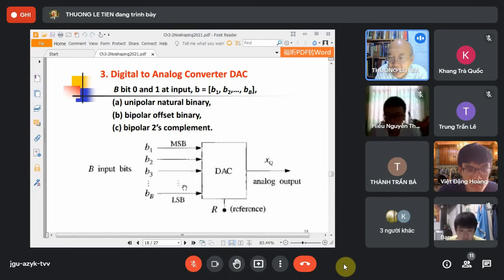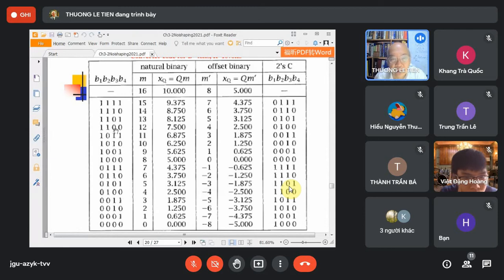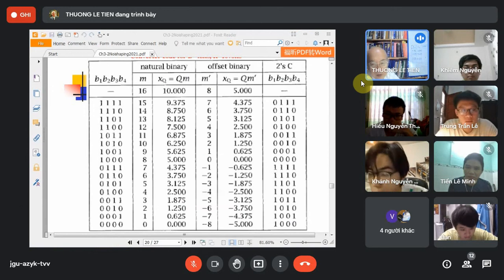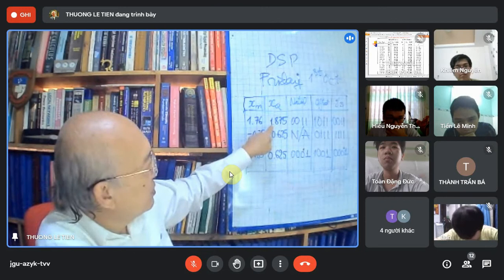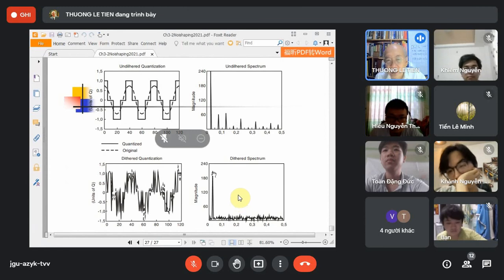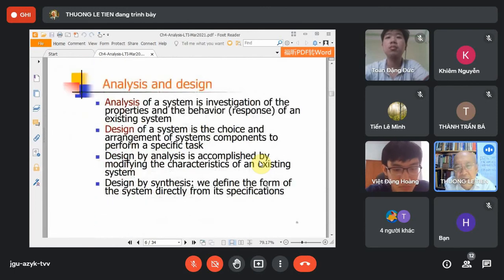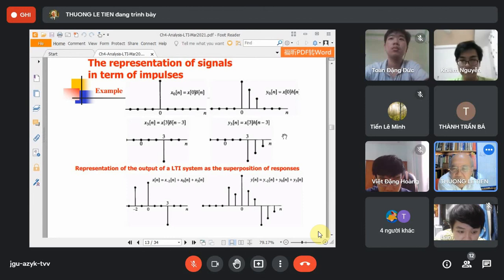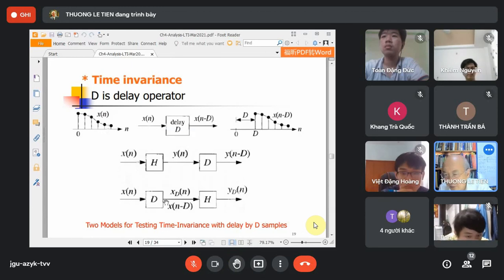Xử lý Số Tín hiệu - 01/10/2021 - part 2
Digital Signal Processing - Prof Lê Tiến Thường - HCMUT